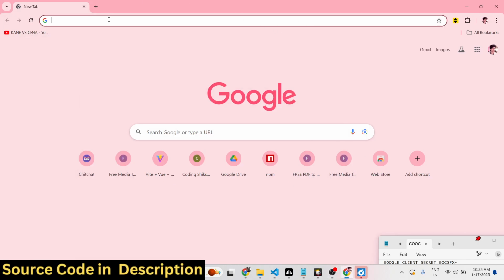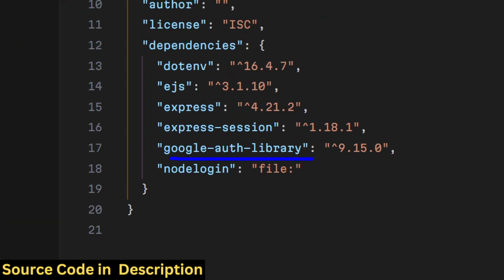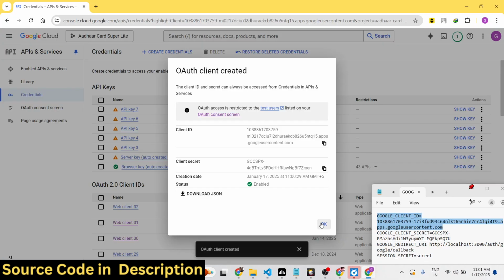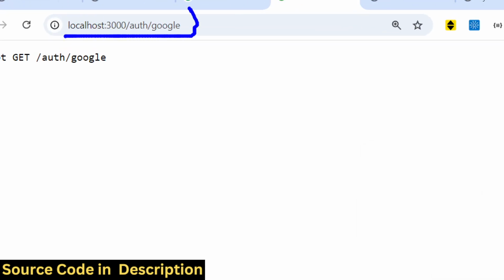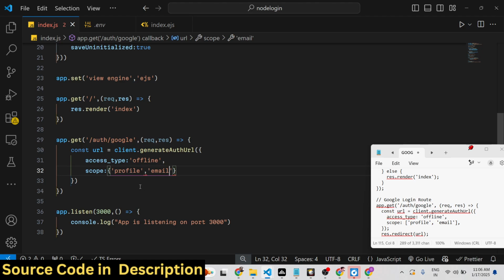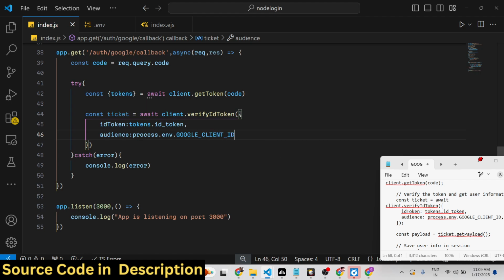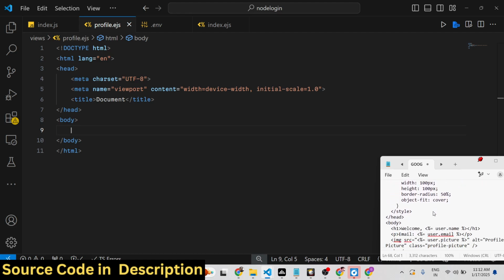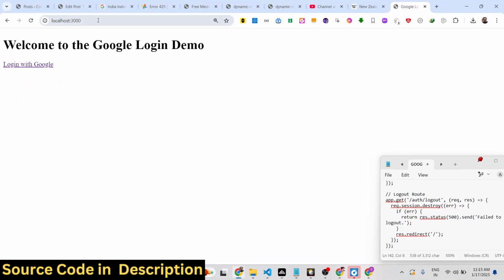Build a Node.js Express Google OAuth2 Login & Logout System With Sessions Using google-auth library